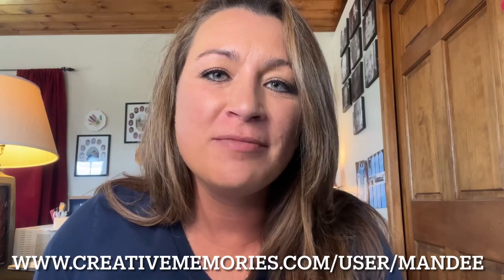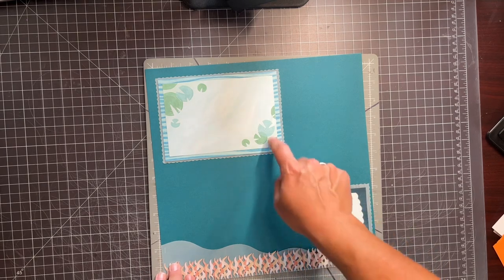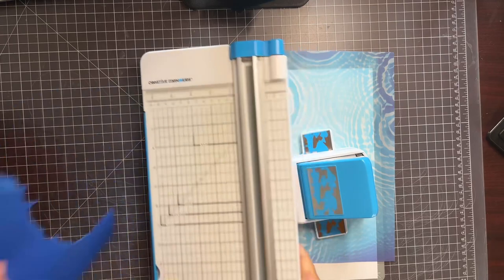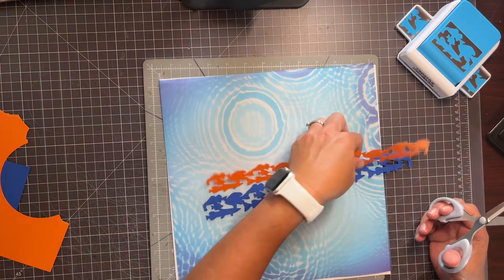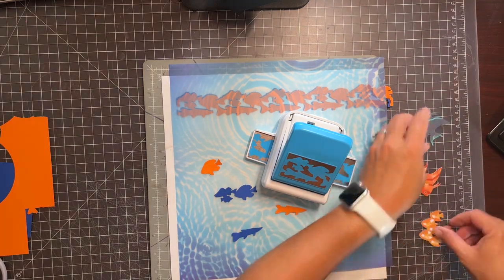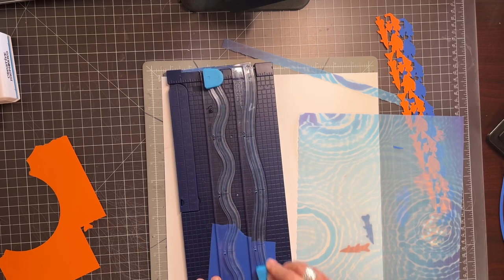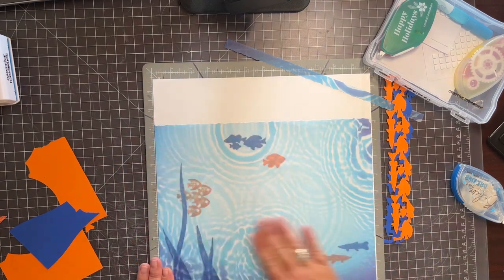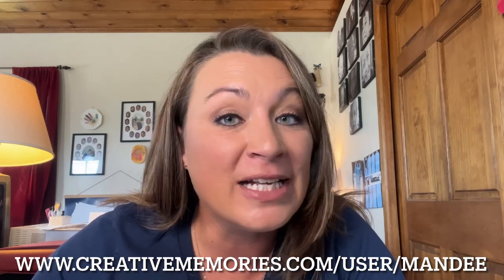Is Vellum Paper a mystery to you? Here are some ideas!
Vellum paper has always been a bit of a mystery to me! I reached out to my teammates and got some great scrapbooking page ideas using Creative Memories Serene Waters vellum paper. Enjoy and show me yours!!

☆ GET ORGANIZED ☆ GET SCRAPBOOKING ☆ GET SUPPORT

I say "un-crafty" because I love to copy and learn from other great creators!! If you are looking for inspiration to create meaningful, simple and beautiful scrapbook pages, this is the place for you! This will be a great place to share our love of scrapbooking and where your PHOTOS are the star of your pages! My process centers on QUICK, EASY & FUN and I love sharing Creative Memories products and the tools you need to make progress on your photo projects.

See all my upcoming retreats and virtual and in-person crops and register for them from my Facebook